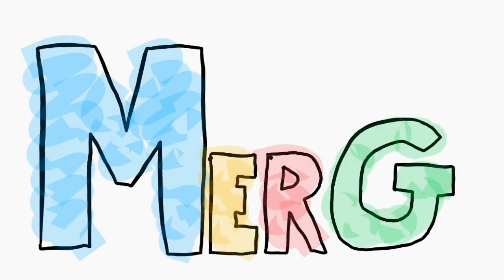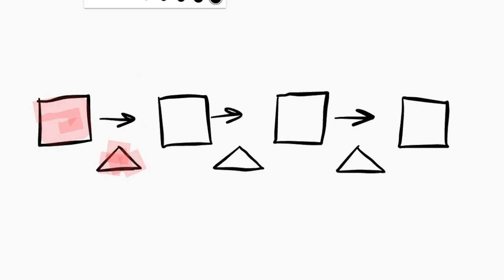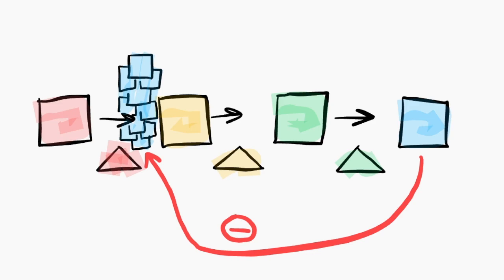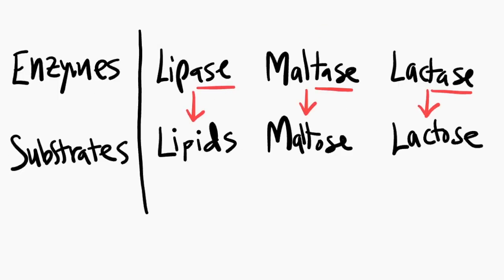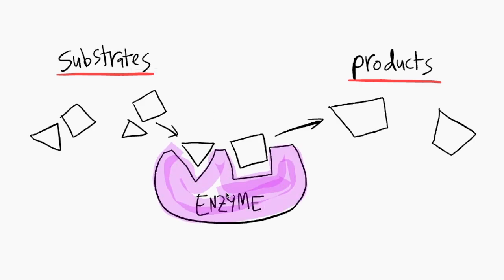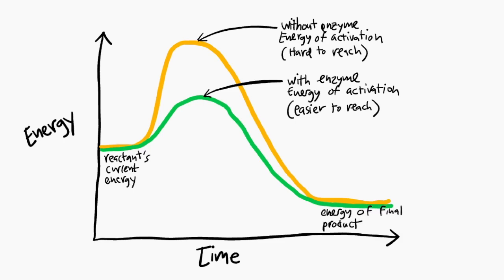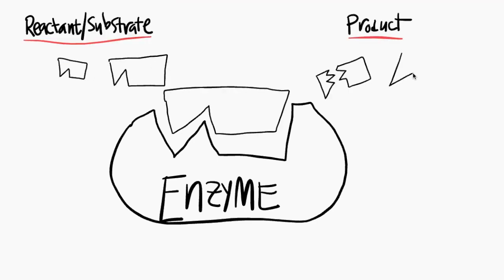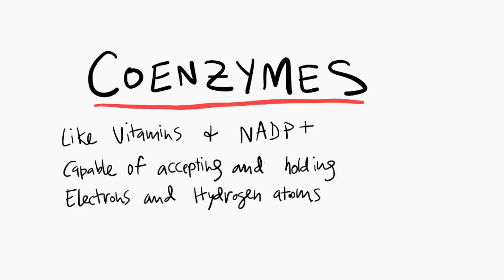An Introduction to Enzymes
Hey guys! This is a super short introductory video on enzymes. It goes over the general foundation of understanding what an enzyme is, what it does and what you should know about it. Anyways, hope you enjoy! Next video coming soon!